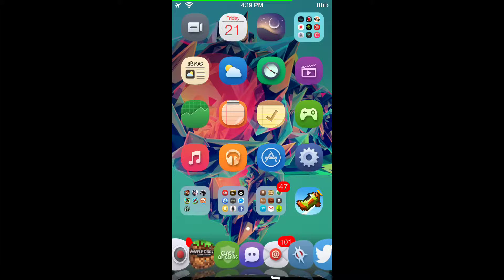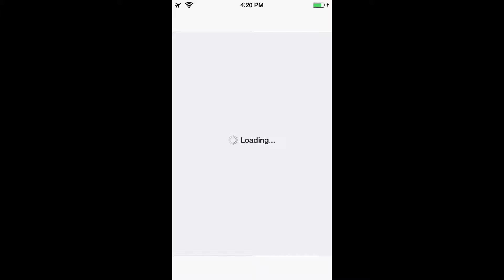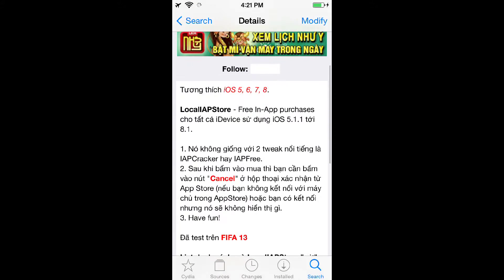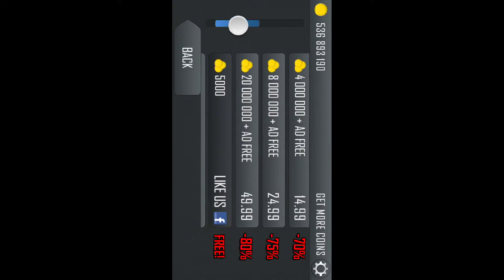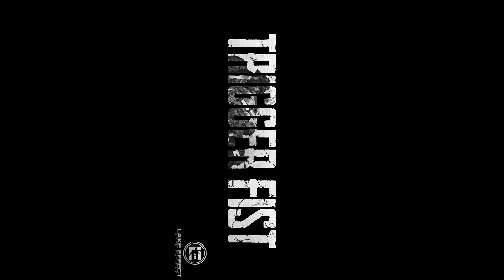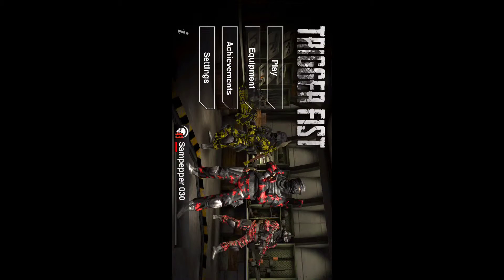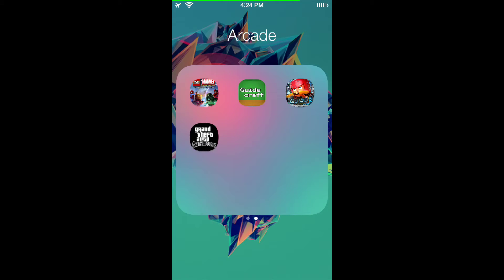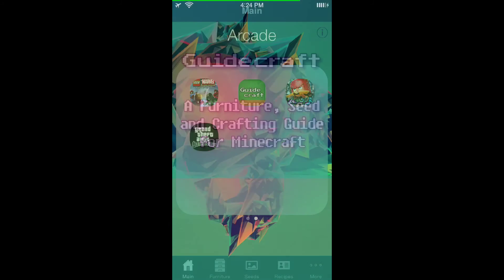Free in-app-purchases/cydia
In this video I'll be showing you how to use a cydia download to get free in-app-purchases.
Using localiapstore.